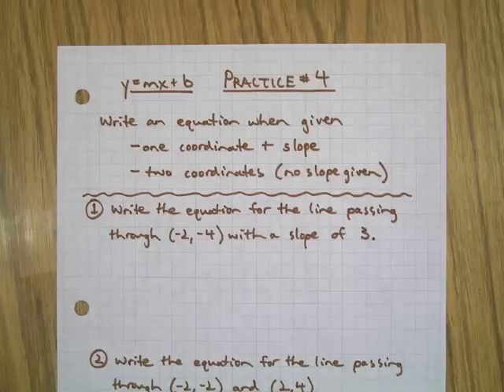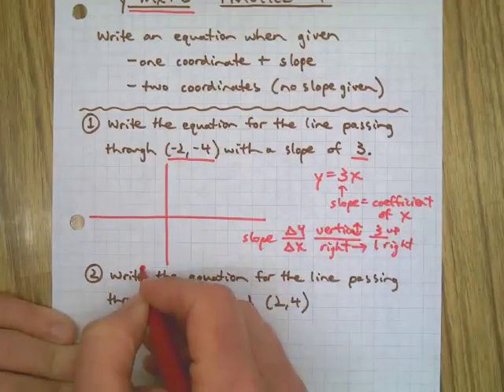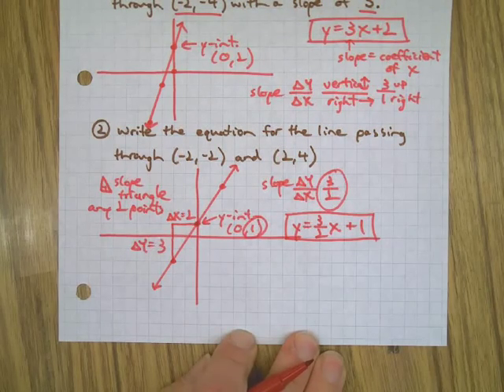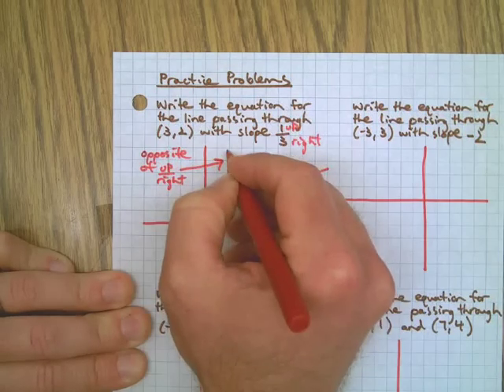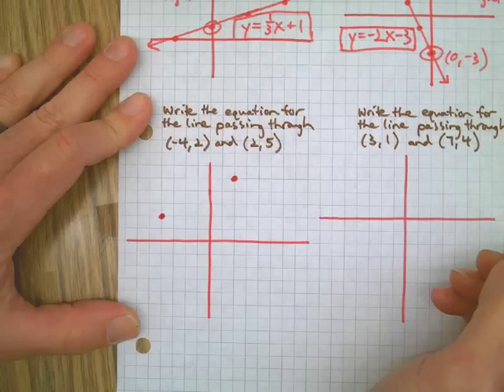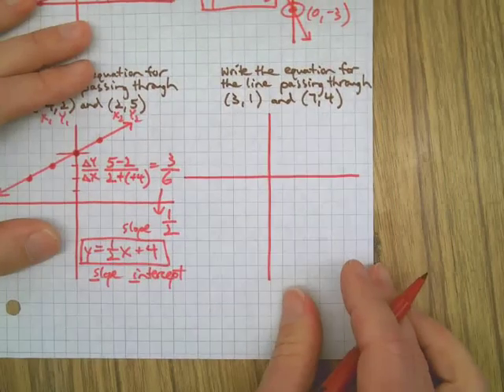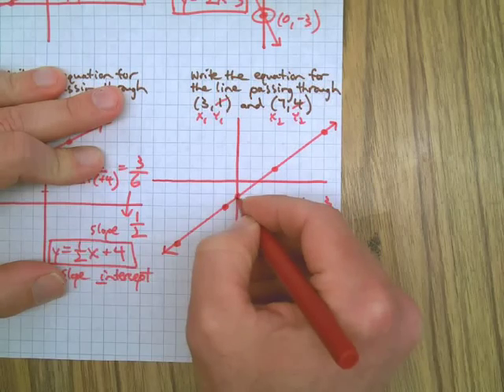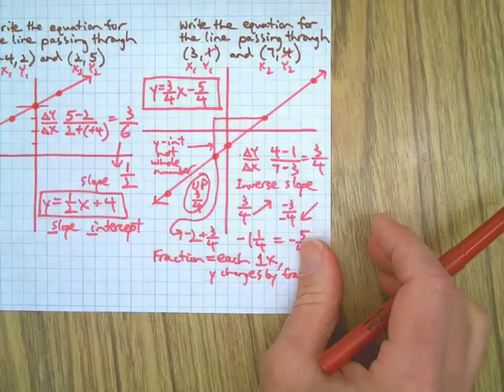y=mx+b Practice #4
In this video, you learn how to write the equation of a line in two situations:
1)  given one coordinate and the slope
2) given two coordinates but no slope
Sound like fun?  Well, what are you waiting for?? Get in there !! :-)